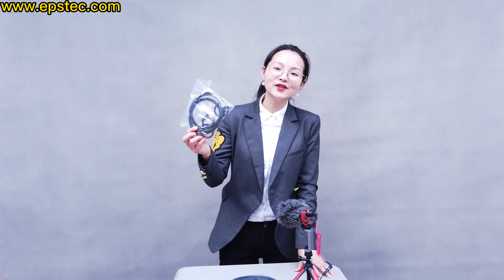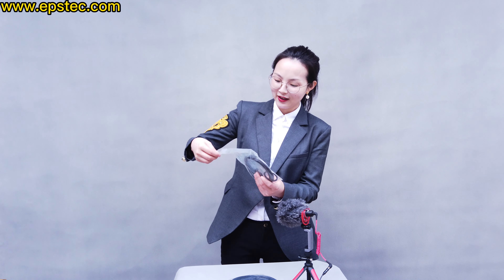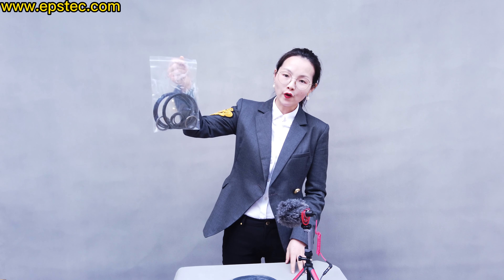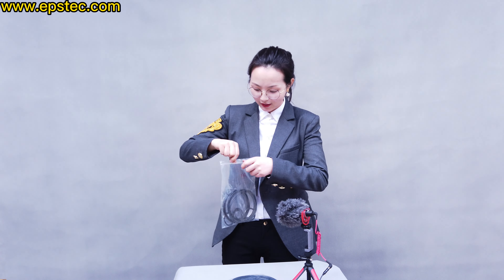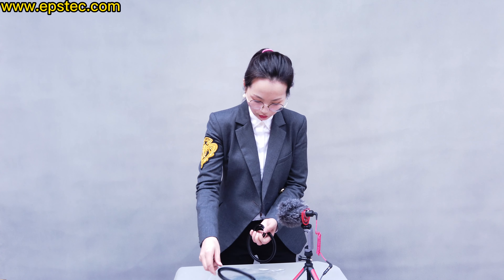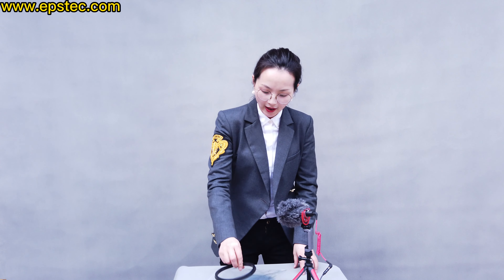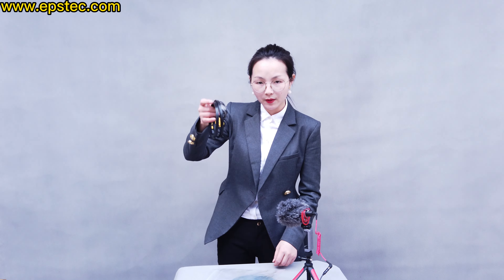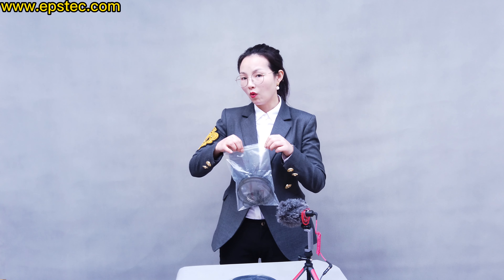EPS pre expander machine discharge door sealing kits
In this video, I will show you EPS pre-expander machine discharge door sealing kits